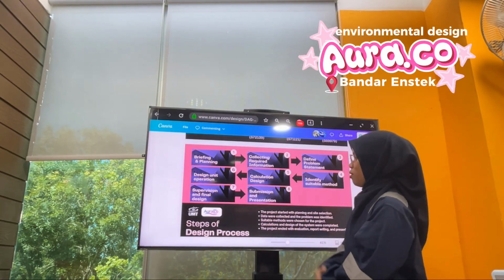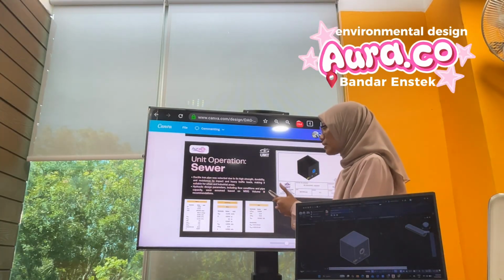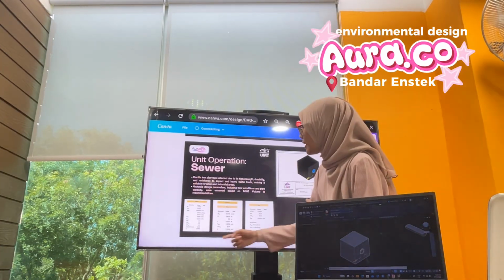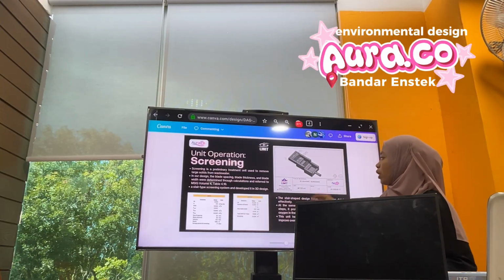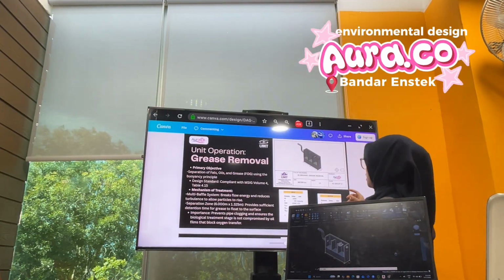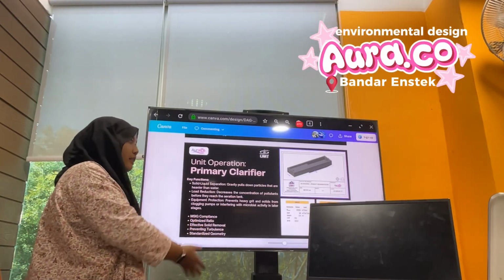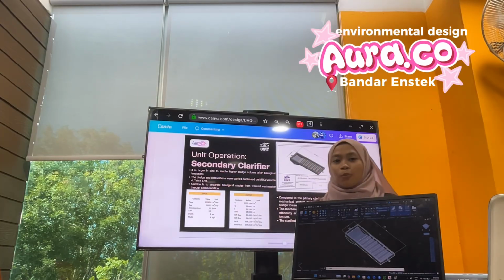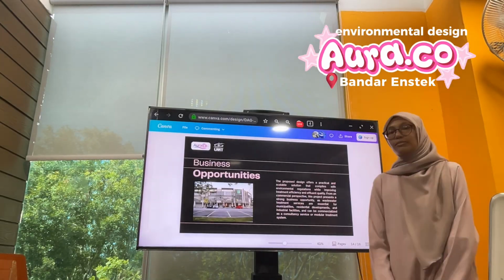ENVIRONMENTAL DESIGN K2 G17